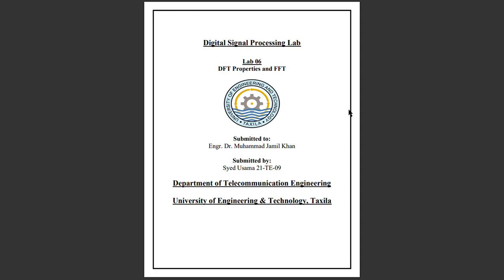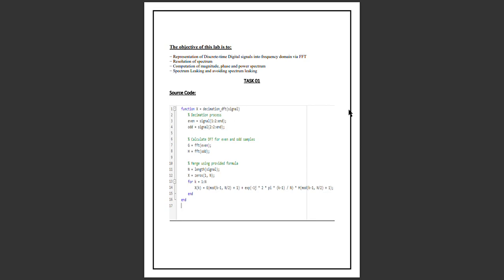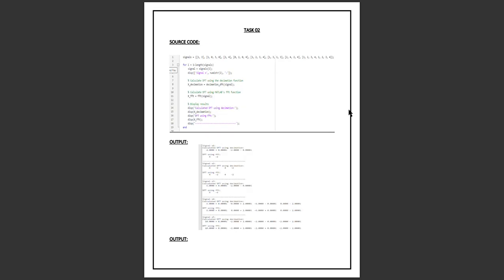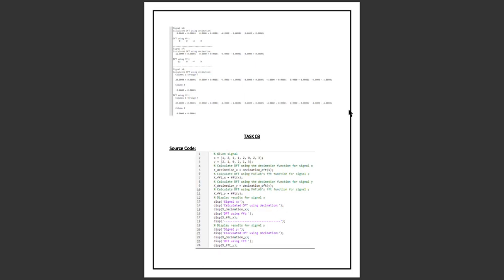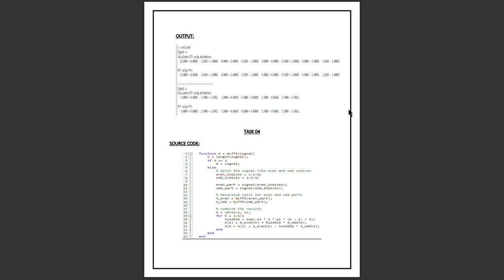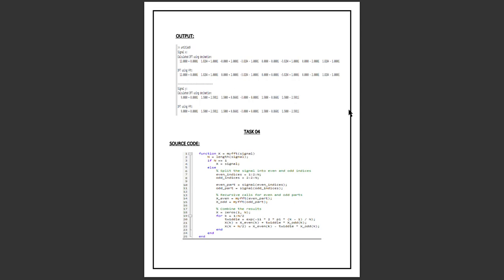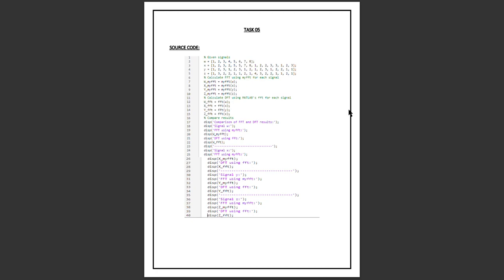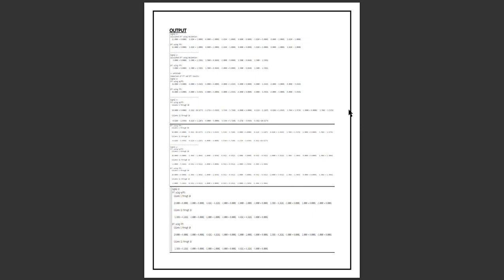DFT Properties and FFT | DSP Lab 06 | 21-TE-09